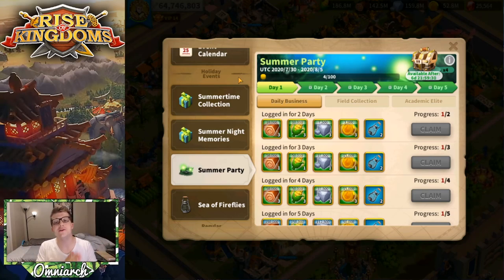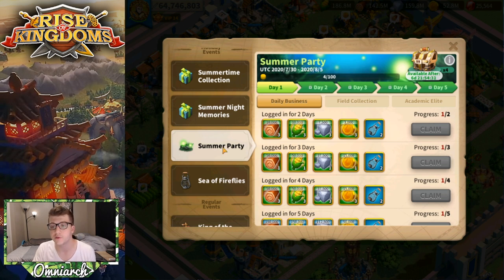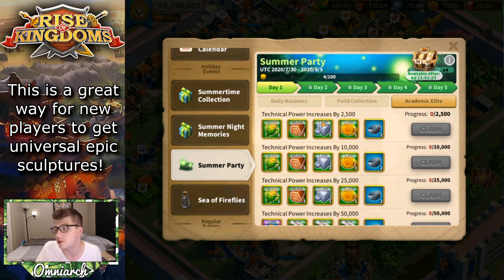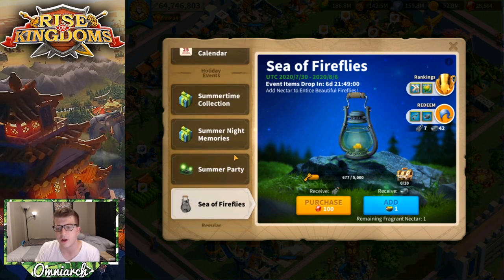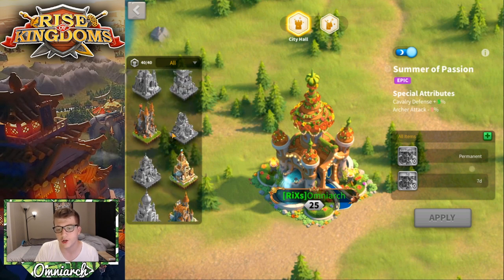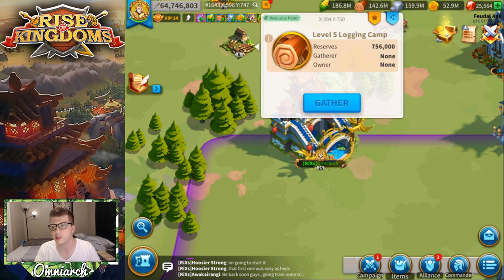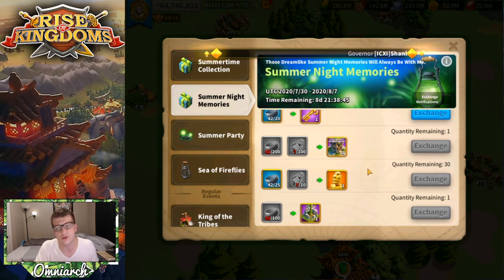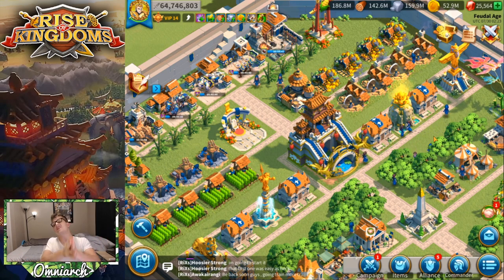SUMMER OF BORING? RISE OF KINGDOMS SUMMER EVENTS 2020! NEW BUNDLE COMING SOON! IS IT WORTH IT??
⚔ GET RISE OF KINGDOMS FOR PC! SUMMER OF BORING? RISE OF KINGDOMS SUMMER EVENT 2020! NEW BUNDLE COMING SOON! IS IT WORTH IT??

🎮 PSN:   xOmniarch
🎮 Xbox Gamertag: xOmniarch
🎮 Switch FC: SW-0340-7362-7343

This video was inspired by many videos I've seen discussing the summer events in rise of kingdoms, especially the video "SUMMERTIME EVENTS ARE HERE - Protect the Supply in Rise of Kingdoms" by Chisgule Gaming I also really enjoyed the video "Summer Of Passion Event Guide! Get Free Legendary Sculptures! Tips And Advices! Rise of Kingdoms" by Last Swagger

Real-Time Battles

Exploration & Investigation

RPG Commanders

Call upon dozens of historical figures who will serve as your trustworthy commanders, from Julius Caesar and Sun Tzu to Joan of Arc and Kusunoki Masashige. Level up your commanders by defeating barbarians and sending them into battles, then upgrade their abilities using an RPG style talent tree and skill system. .